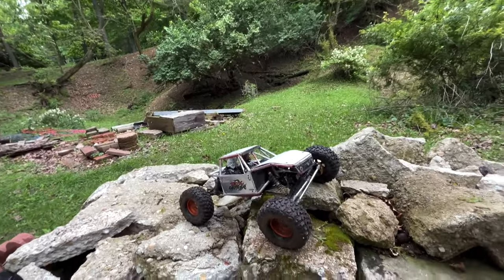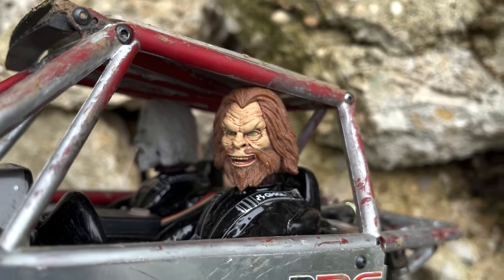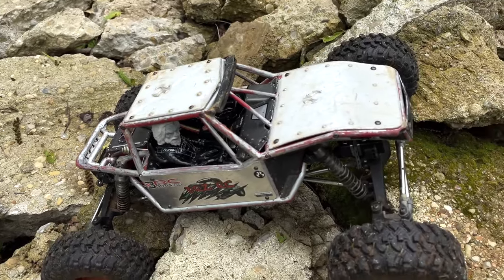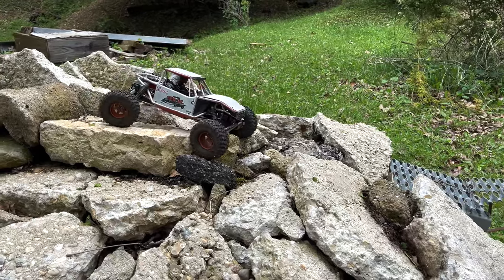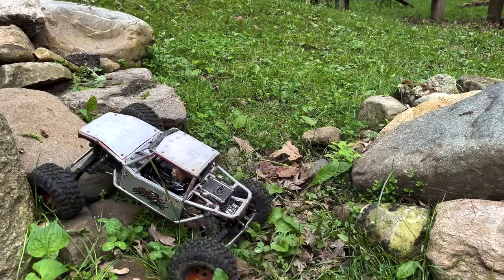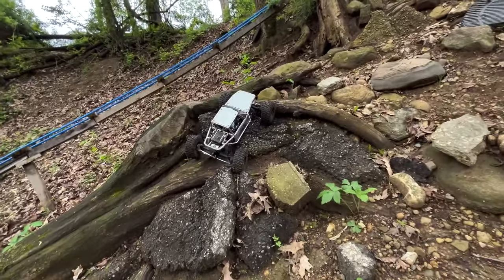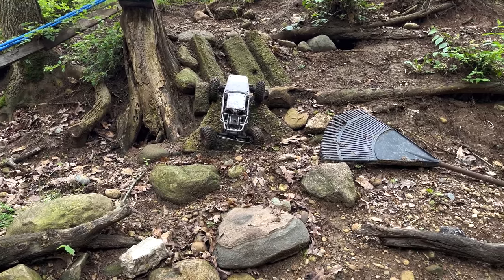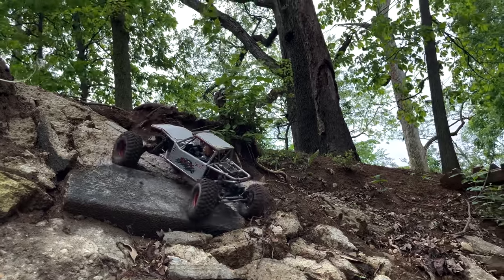Bigfoot takeover! Capra 4ws.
BTC ‘24 is done and over… now it’s time to get ready for Axialfest Badlands! Looks like it’s some sort of Bigfoot type theme this year, so I gotta get some new drivers.